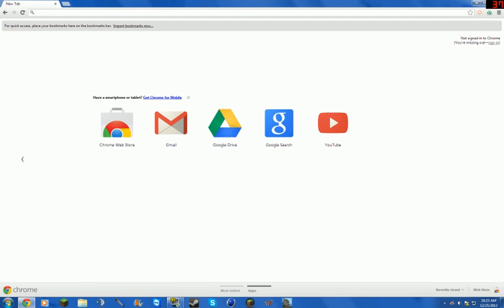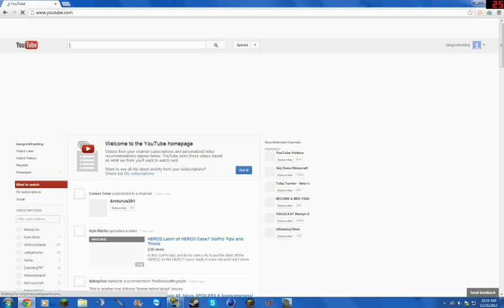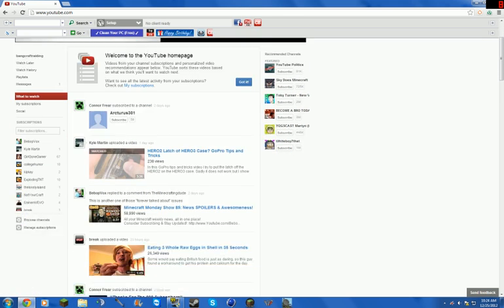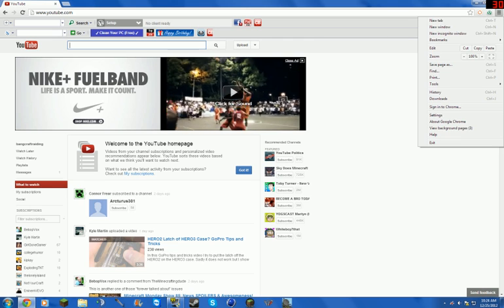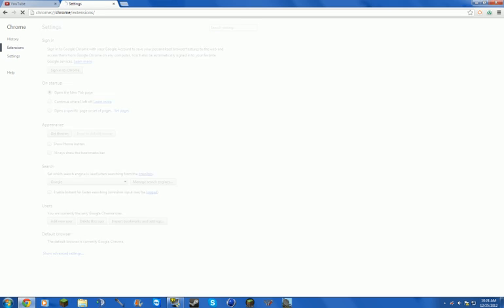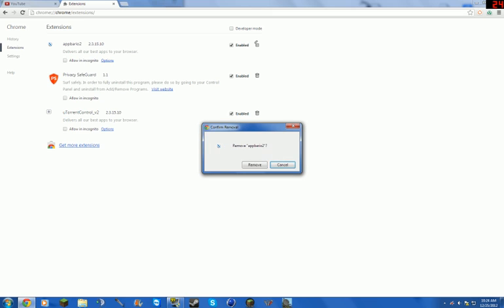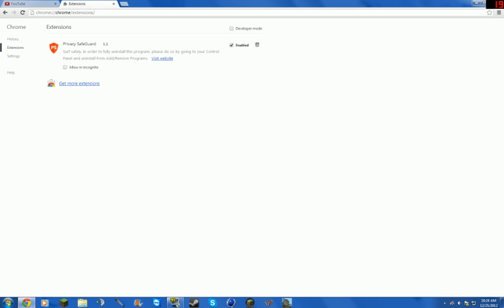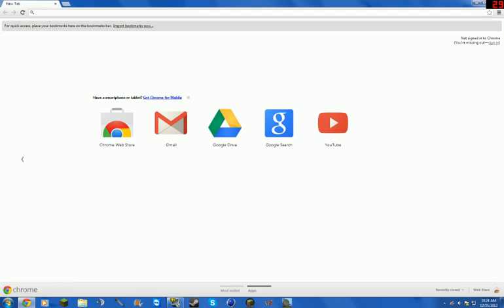how to get rid of unwanted toolbars in google chrome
This will be a video on how to get rid of unwanted toolbars in google chrome like sub and comment thx